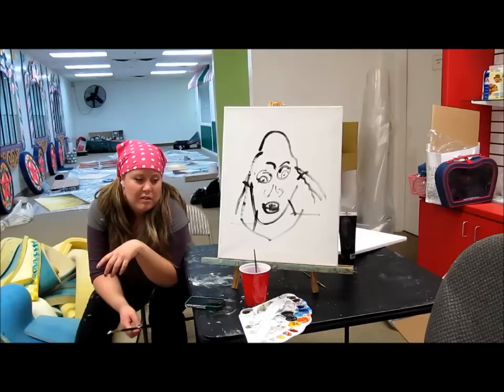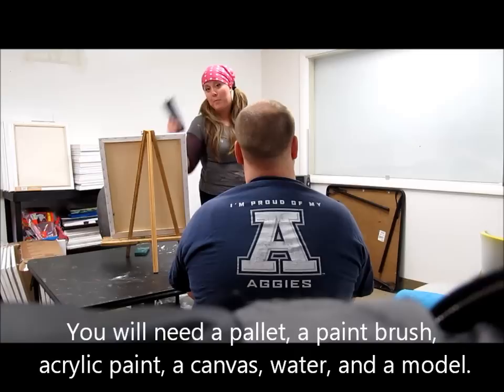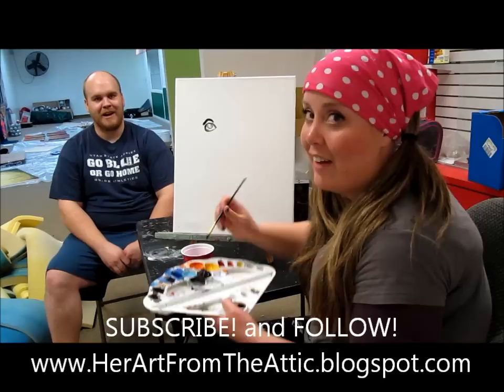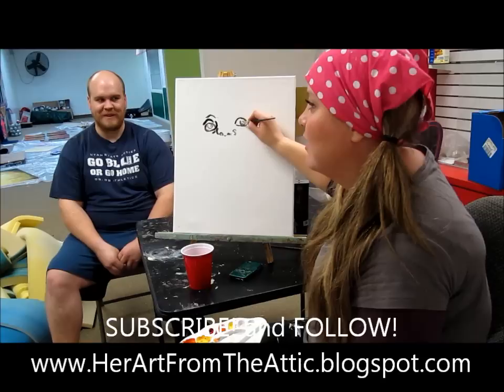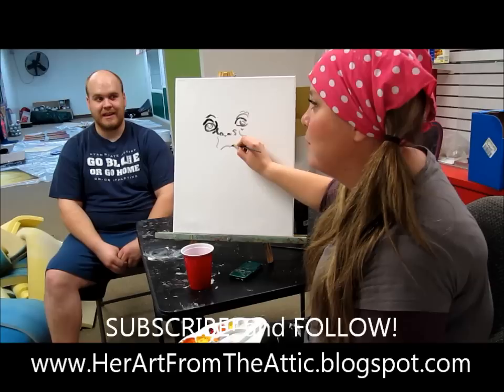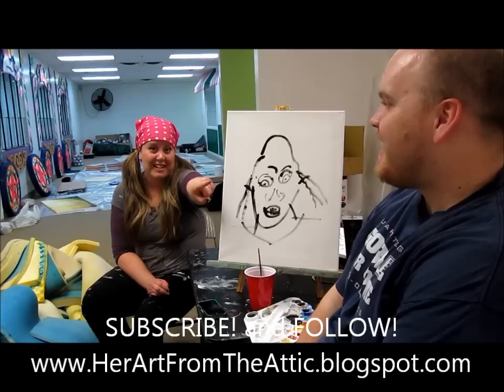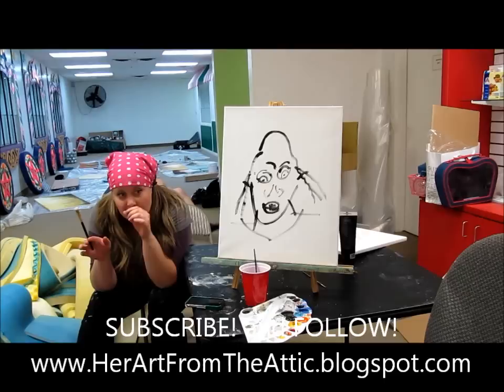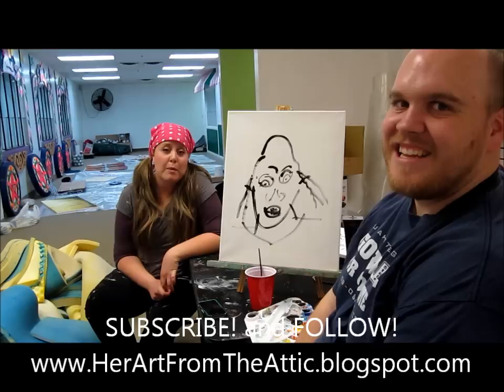How to paint an abstract portrait (blind contour drawing)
Meet my hilarious friend, Jeff--who just happens to be an incredible dancer. Why not combine all of that with a fun-filled painting activity. Learn how to create an abstract portrait using the blind contour technique. Who's in?!

Amy Pearce, of HerArtFromTheAttic.blogspot.com, and her friend Jeff, demonstrate one way of painting an abstract portrait.